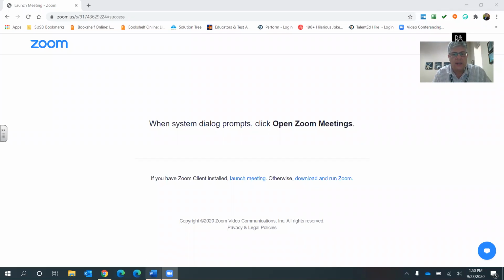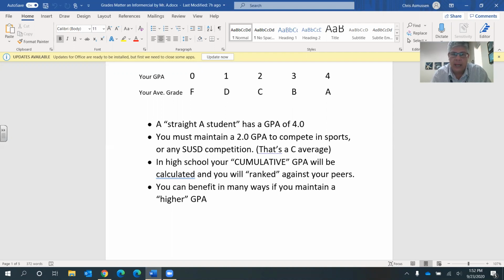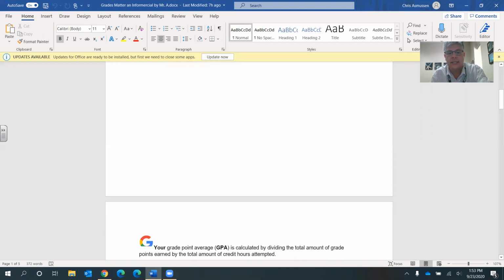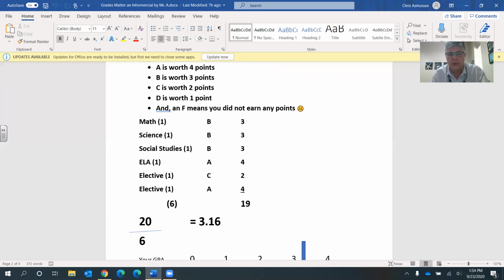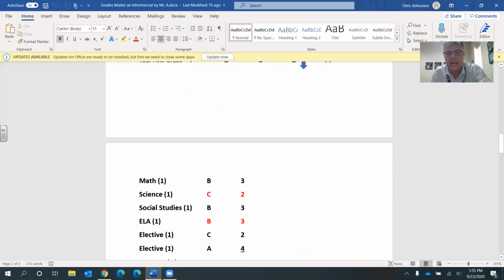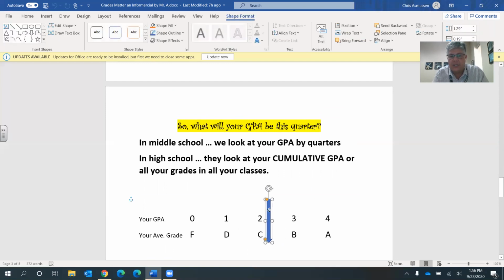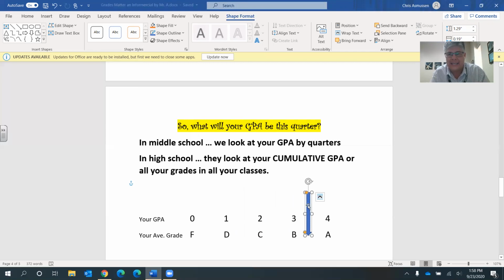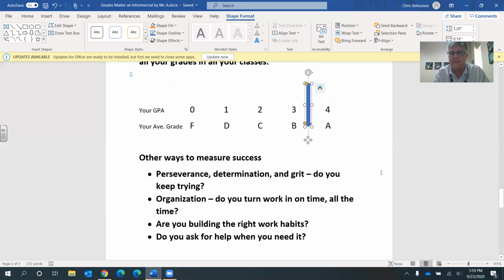Mr. A Informercial on Grades and GPA